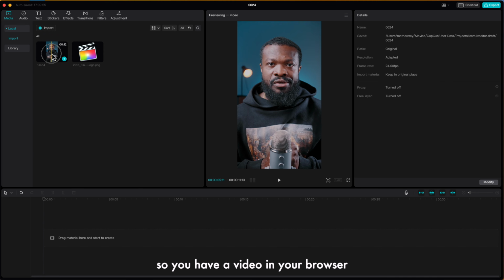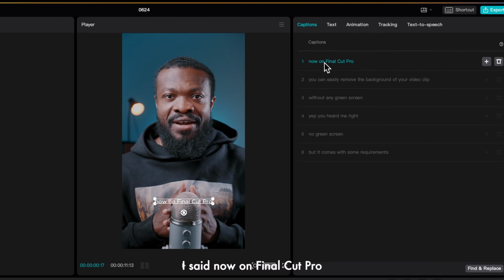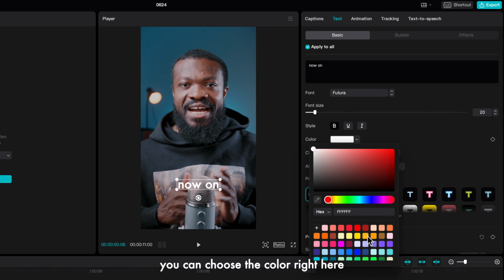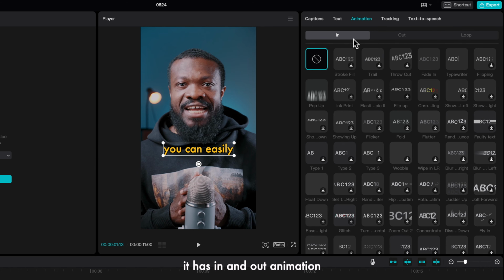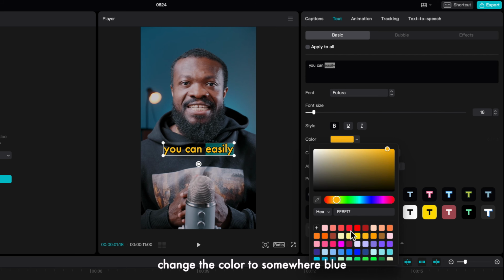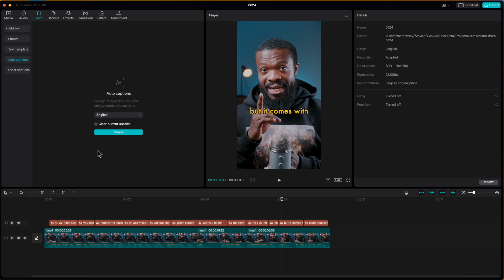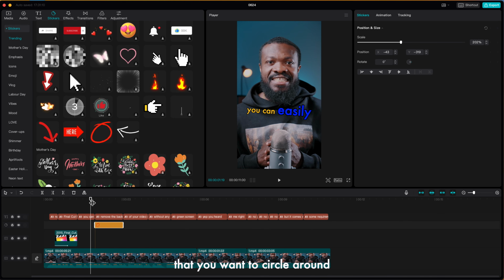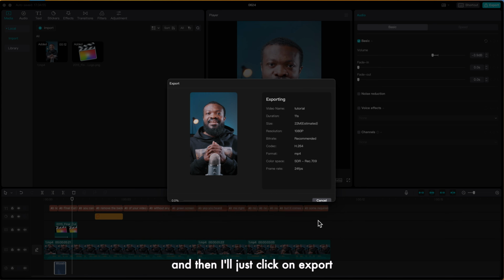How To Add Auto Captions on CapCut PC - Complete Beginner's Guide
In today's video, we are taking a look at a complete beginners guide to auto caption in Capcut desktop.